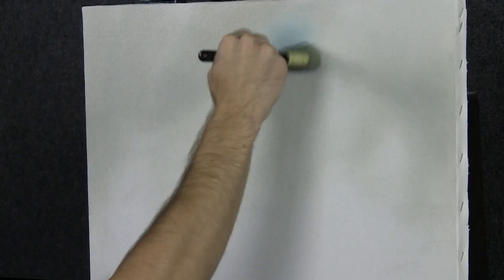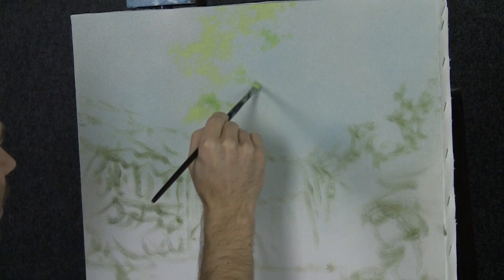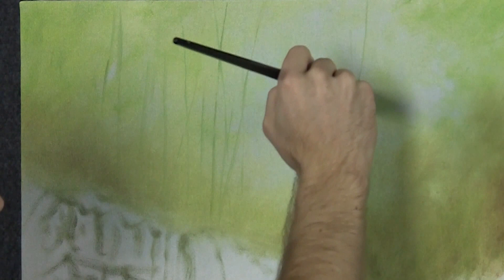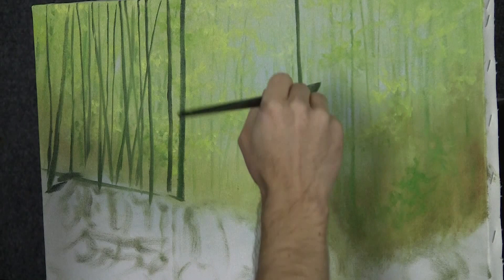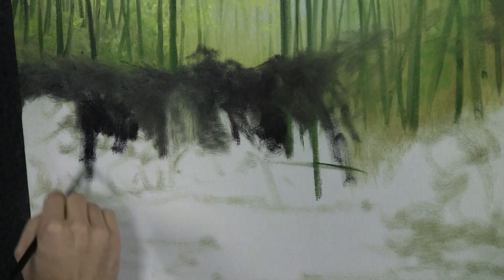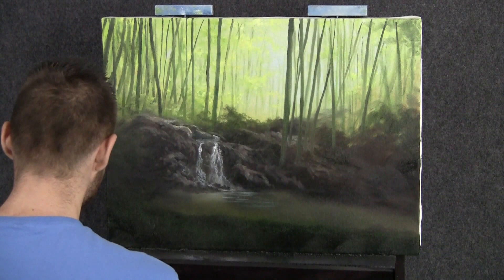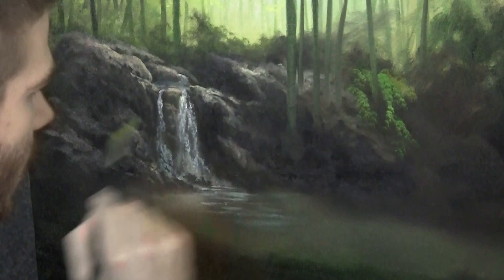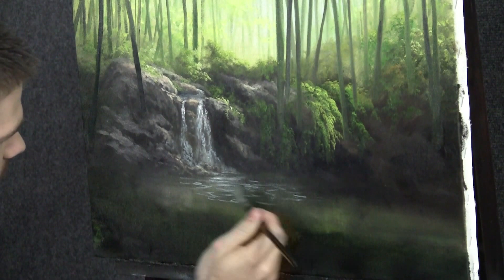Oil Painting - Bamboo Forest - Paint with Kevin Hill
Oil painting landscape with Kevin Hill. Watch as this stunning bamboo forest is created using oil paints! For more information about brushes, DVDs, e-packets, paints, original works and more visit: